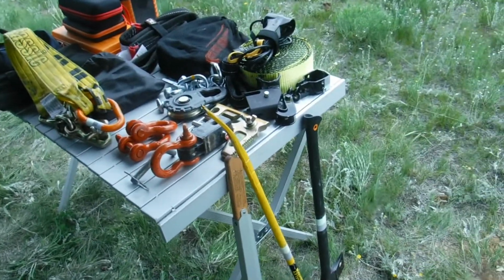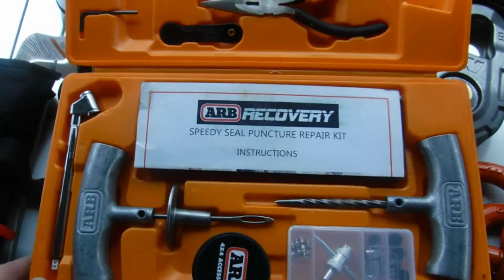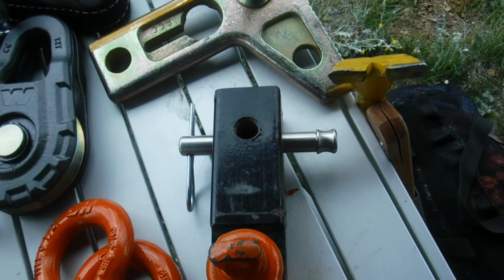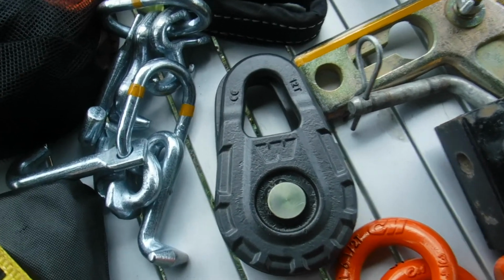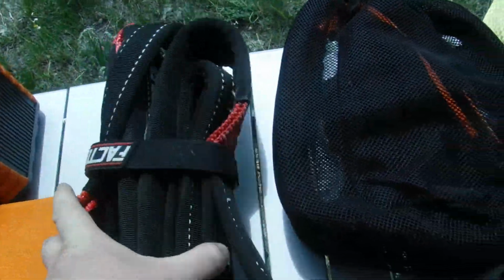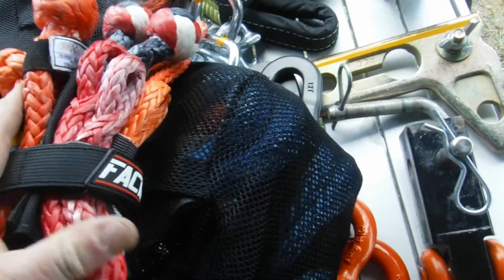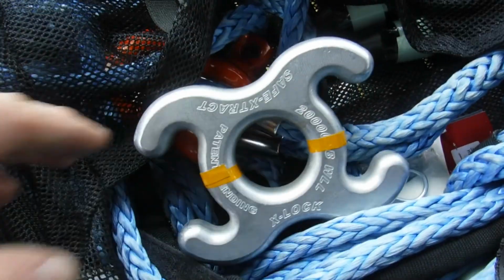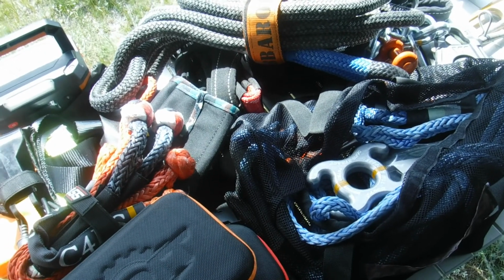Apocalypse Vehicle Recovery Gear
In this show and tell video I go over my vehicle's recovery oriented "every day carry".  Two things I did forget to mention were the traction boards and full size shovel riding in the roof rack.  Be prepared whether you find a stuck vehicle blocking the forest road to that remote trailhead, a fallen tree blocking your way out, or it is your vehicle that is hung up.

I don't have any sort of deal with these companies but if you are looking for quality gear